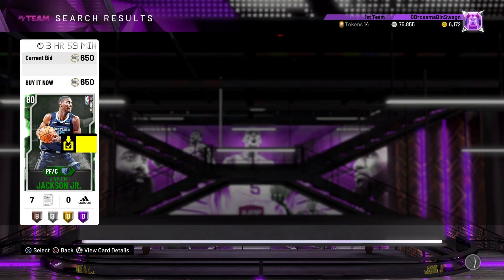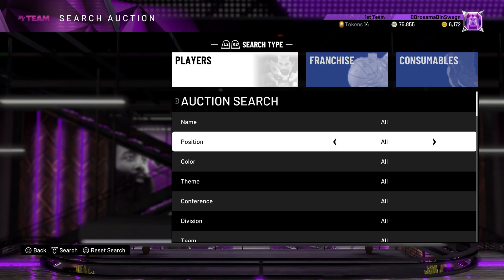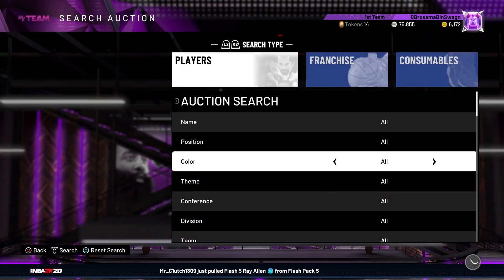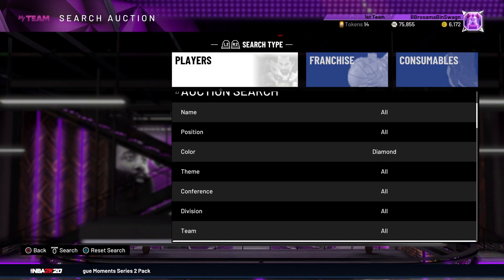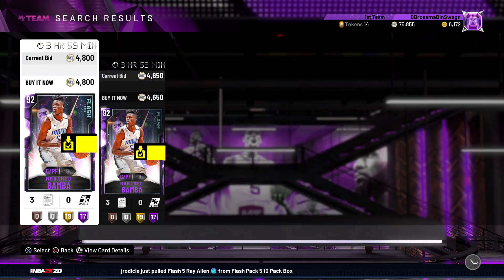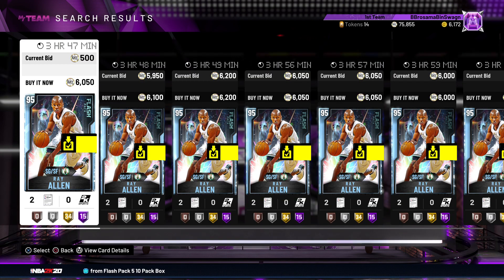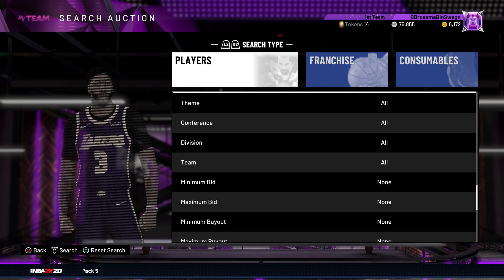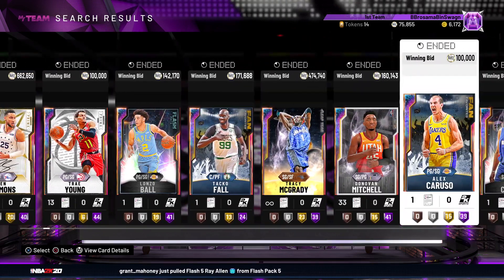BEST SNIPE FILTERS TO USE IN NBA 2K20 MYTEAM!!!